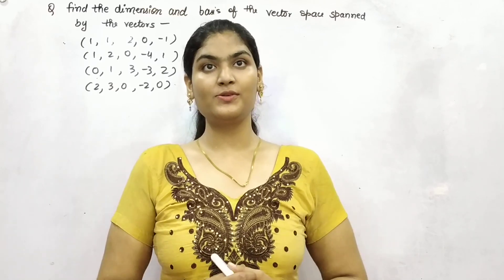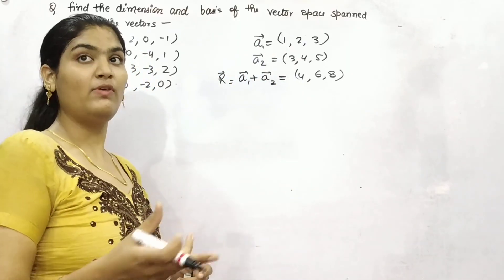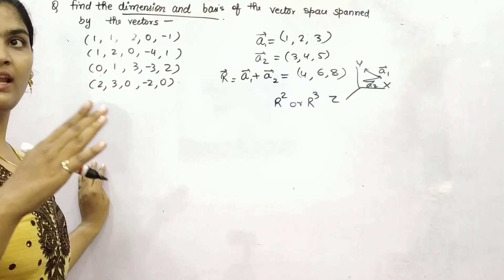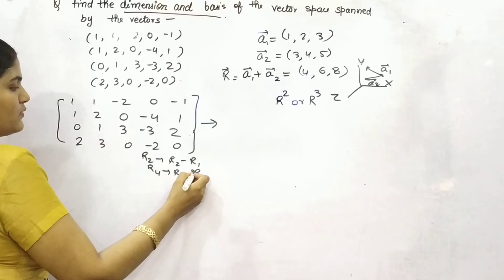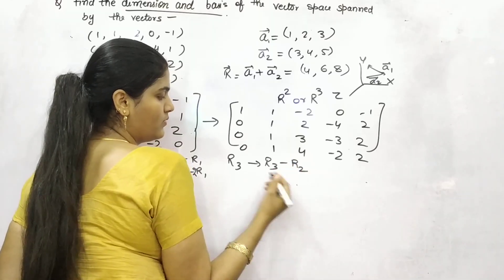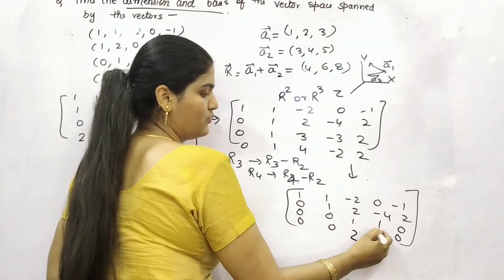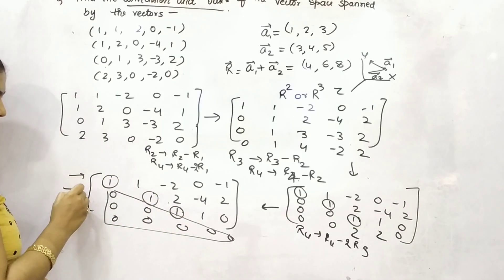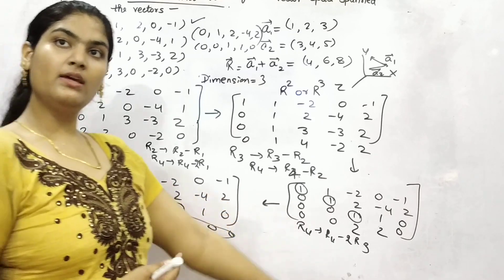Dimension and basis in Vector Space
Vector space: dimension and bases